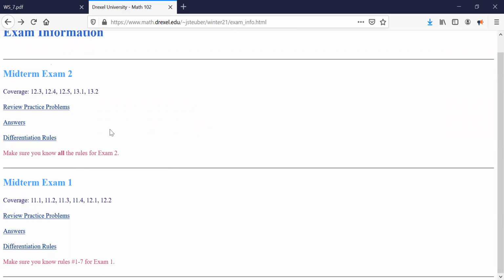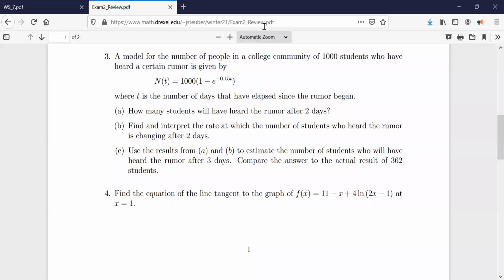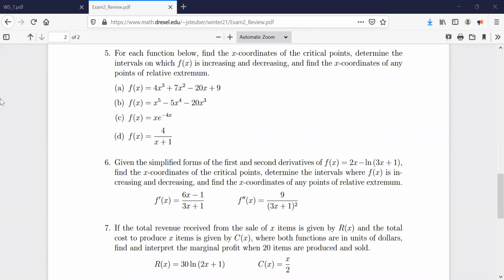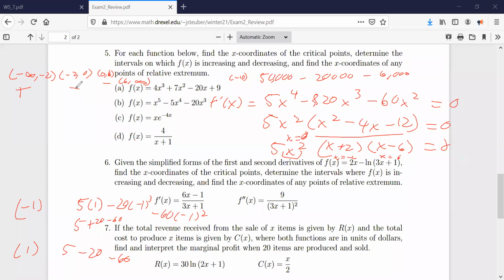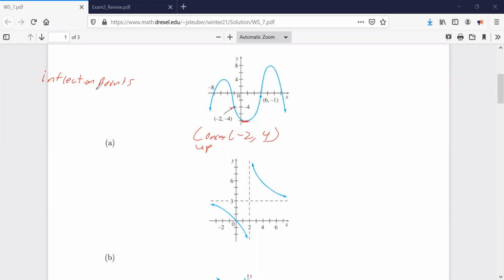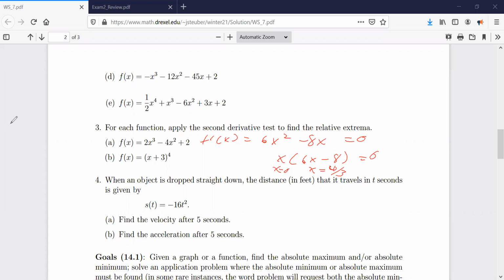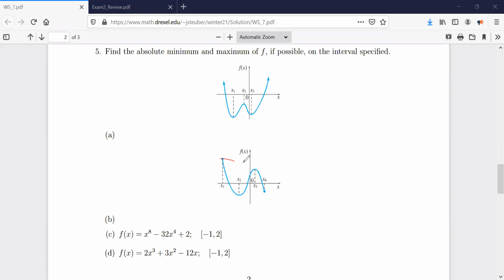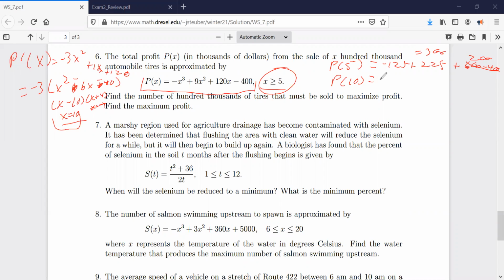Drexel Math 102-005 Week 7